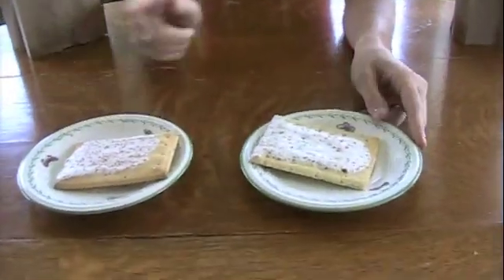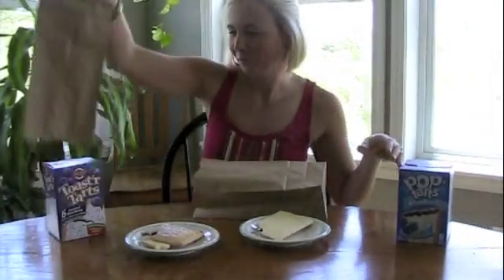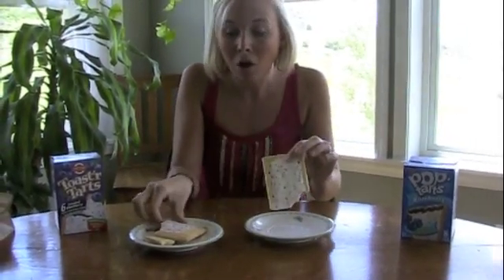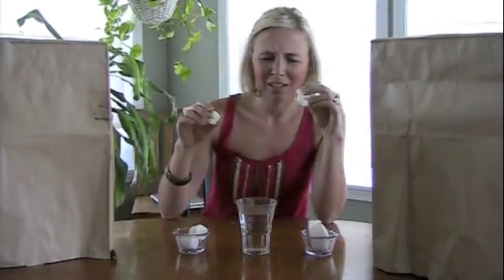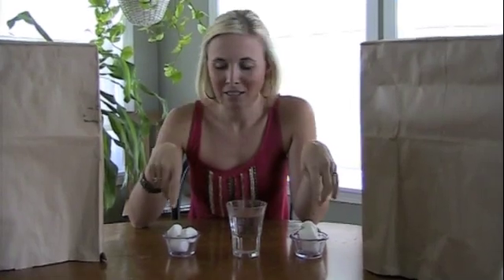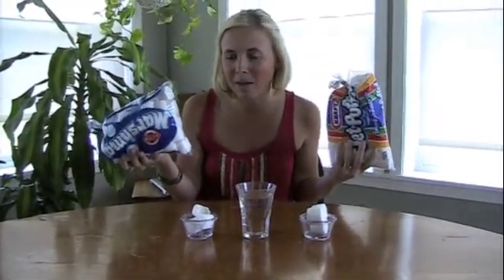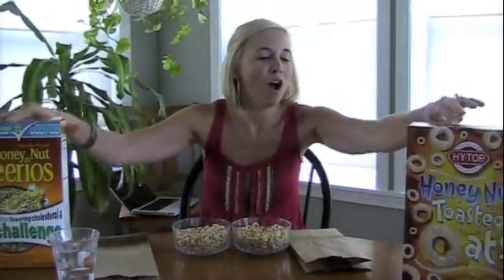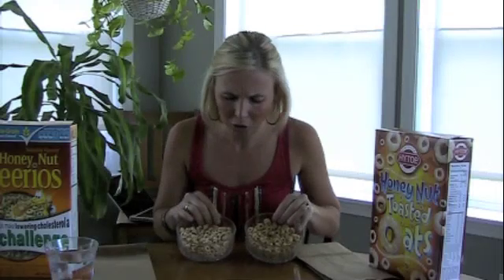Food Brand Taste Test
Saving money by buying store brands is difficult if you are a brand snobs. We all want to know how to save money on food though right? However, it turns out that the generic brand ended up being better in some scenarios. It is interesting that just because a box looks good and there is a name brand we generally prefer it. This taste test revealed some interesting conclusions. In this video I tried Pop tarts and liked the name brand better, but that is what coupons are for! I also tried marshmallows and actually liked the store brand better. In this case to save money it is a much better idea to buy the store brand. You will get a lot more for your money if you do. To complete the food taste test I also tried Honey Nut Cheerios. The store brand ended up being better again! So, it just shows you that just because the box looks good and there is a name brand on it does not mean the product is better. So, save money and think about buying more store brands or use coupons when buying name brands!